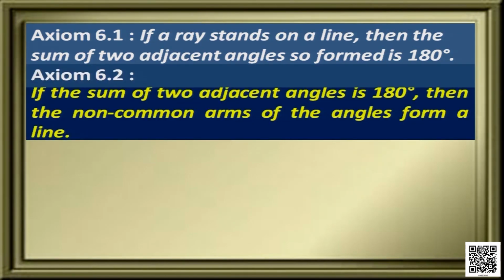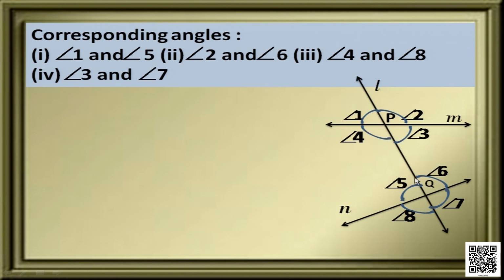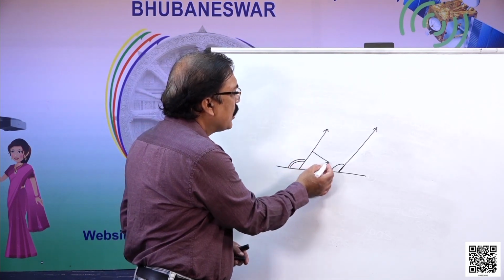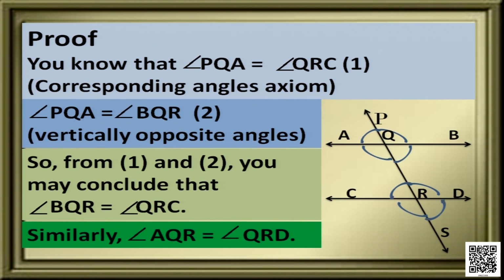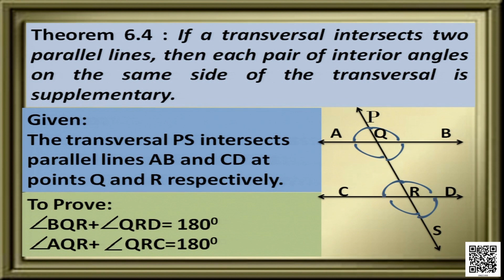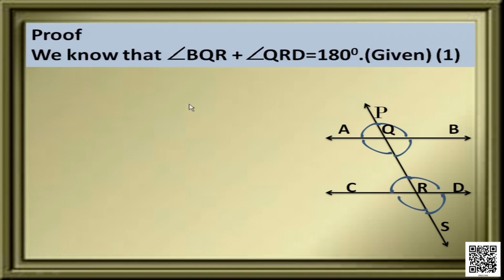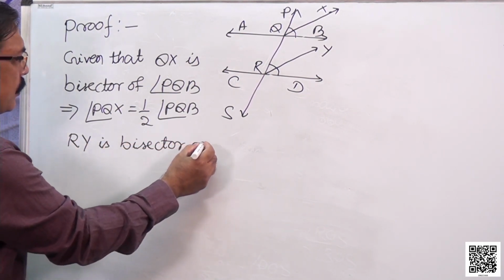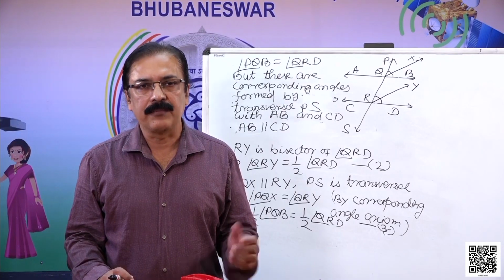Class 9 Chapter 6 Lines and Angles, Part 3